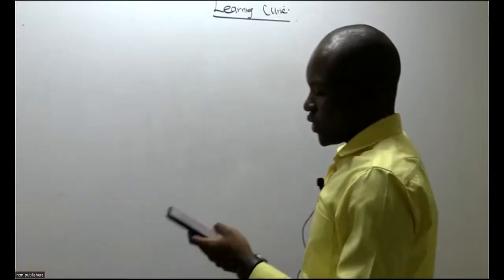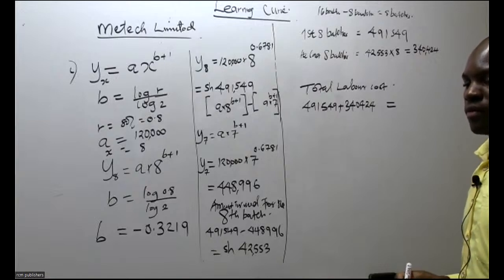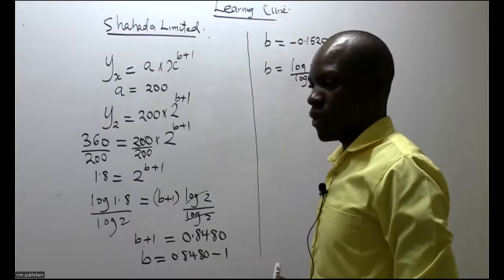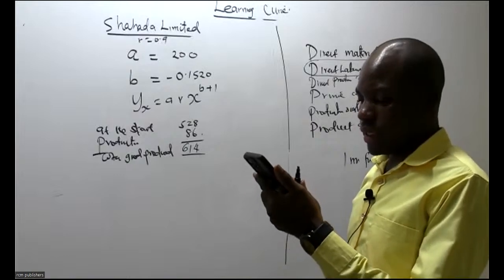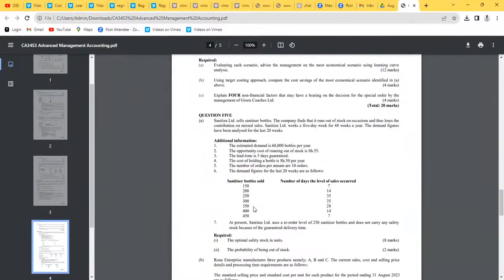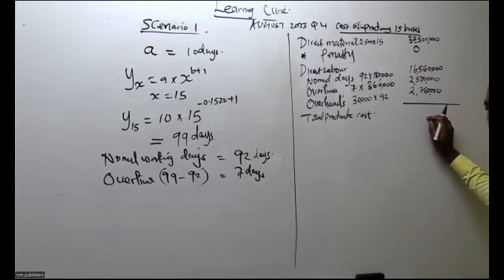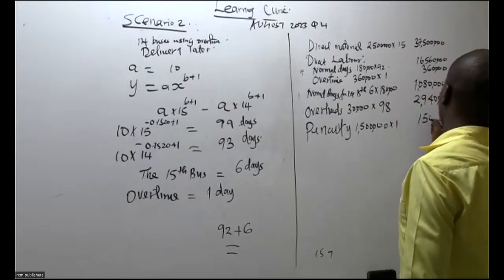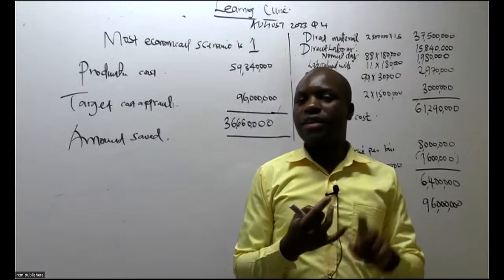Advanced Management Accounting-Learning Curves